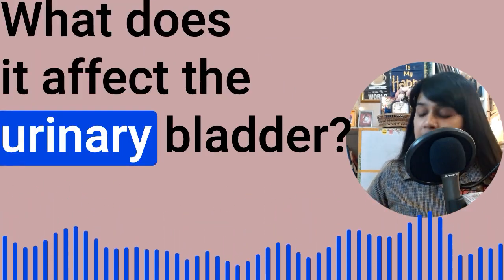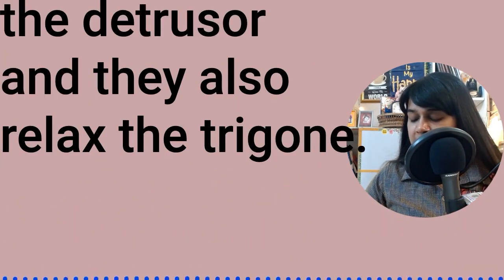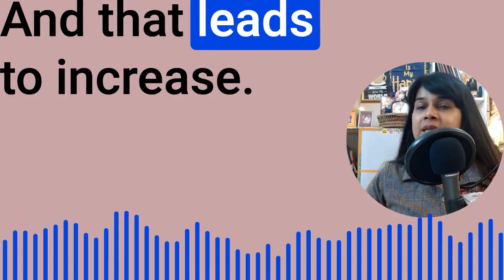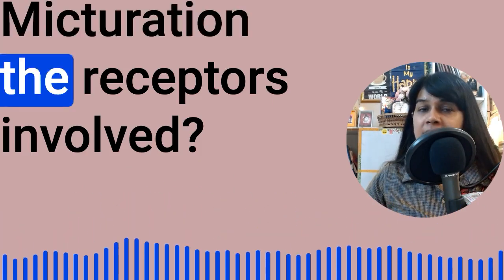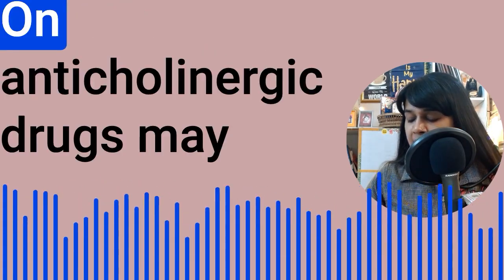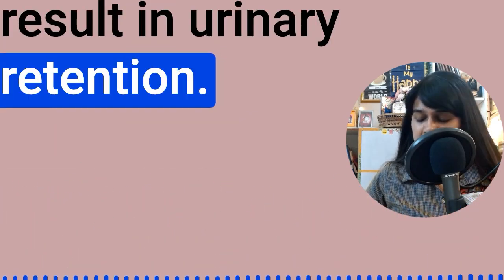PHARMACOLOGY CRASH COURSE- ANS-1(SEASON-6) | IS PHARMACOLOGY DIFFICULT PODCAST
Hello all, Welcome to IS PHARMACOLOGY DIFFICULT Podcast! I am your host, Dr Radhika Vijay.
This is season-6. This series/season is about Pharmacology Crash Course- ANS . This is for all the students who plan to appear in competitive exams soon
1. Apple.-  🟪
3. Spotify- 🟩
My Books LINKS are:
1. Dr Radhika Vijay
2. Radgin Wiz (Pen name)
To Connect: Social Media LINKS are:
1. Instagram (Dr Radhika Vijay)
3. Twitter (Dr Radhika Vijay)
📬.🎁📮You can send me HAPPY MAIL here: 📬.🎁📮
Radgin Wiz
442 Lorimer St
Ste D PMB 5070